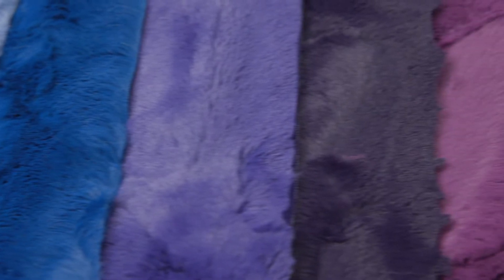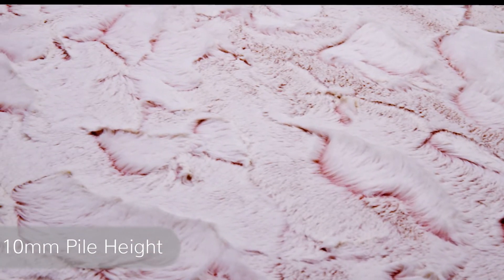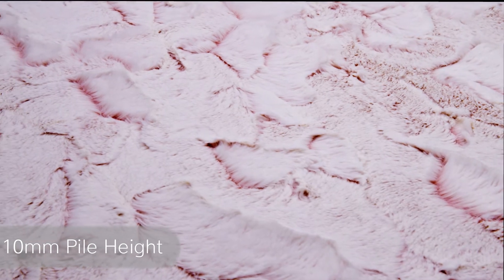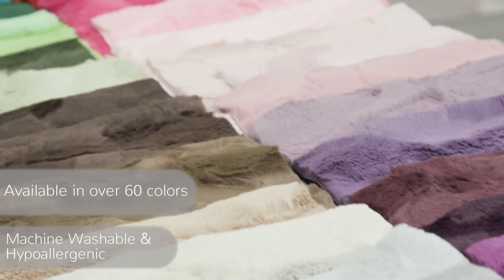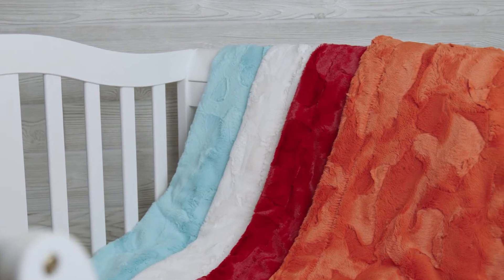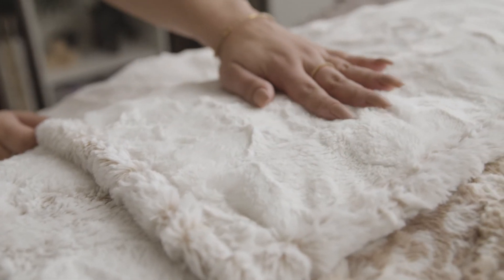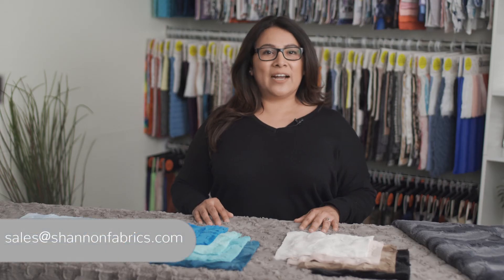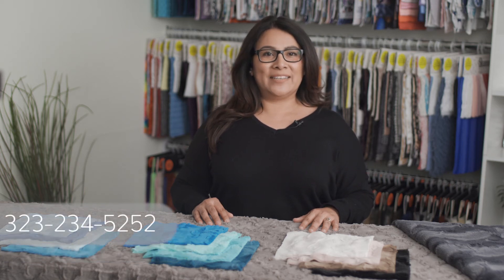Luxe Cuddle® Frosted Hide Blossom Minky Plush Fabric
If you thought you knew our super-popular Luxe Cuddle® Hide, think again! This eye-catching minky plush fabric still features the same textured surface that features a chic animal hide embossed design, but the tips of the 100% polyester yarn has been dyed to give it a 'frosted' look. Great for apparel, home decor and accessories, this is one fabric that is guaranteed to turn heads!

Fabric ID #: lcfhideblossom
Content: 100% Polyester
Width: 58/60"
Weight/Linear Yd: 530 grams
Pile: 10mm
Country of Origin: South Korea